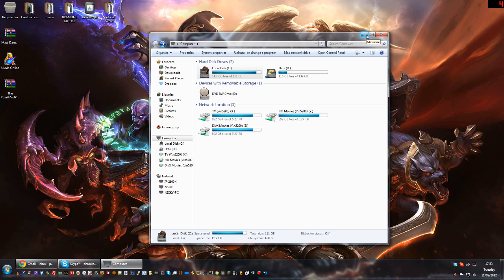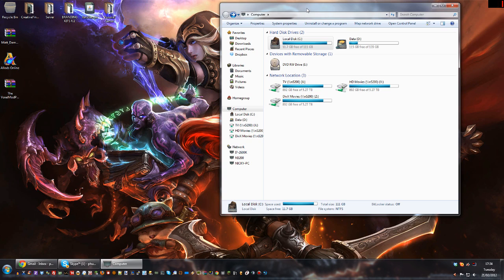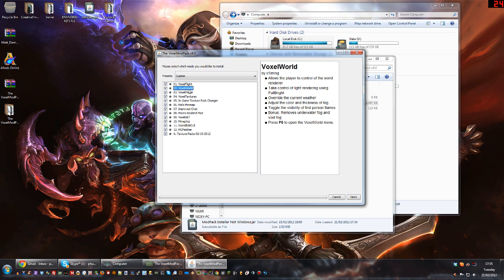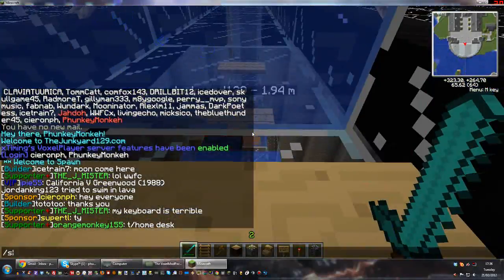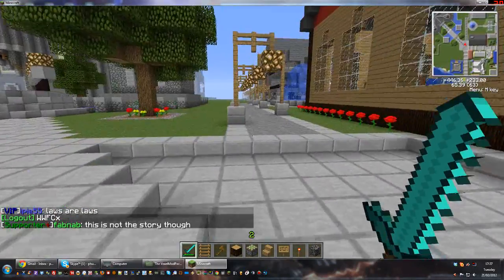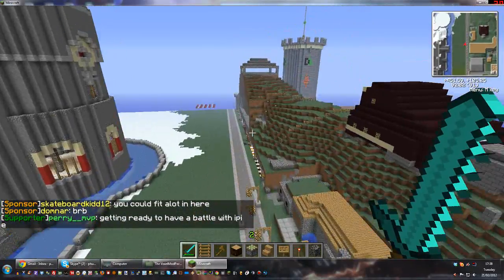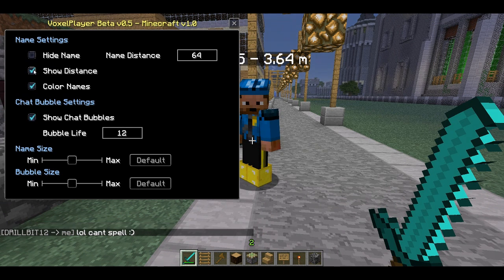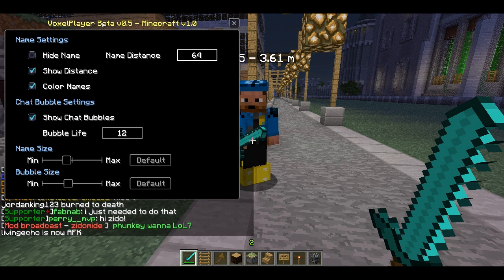Tutorial - Installing and Using the Voxel Mod Pack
Hi Guys,

Just a quick tutorial for the members of the Junkyard server on setting up the Voxel mod pack!

Thanks